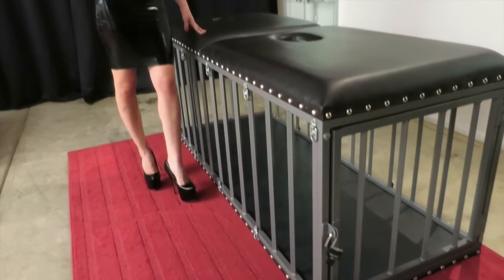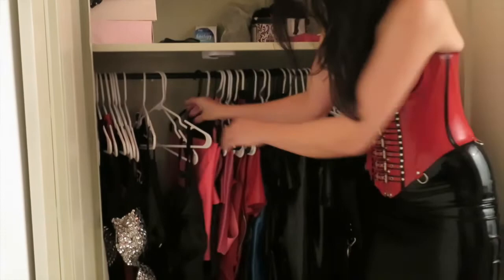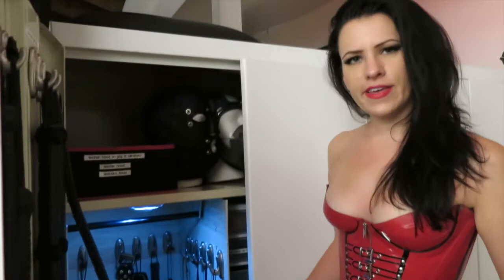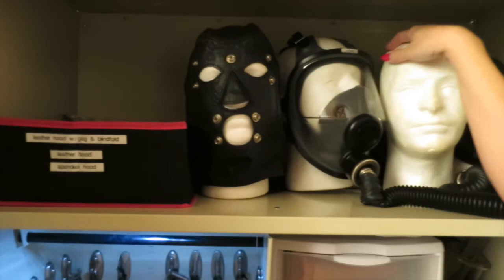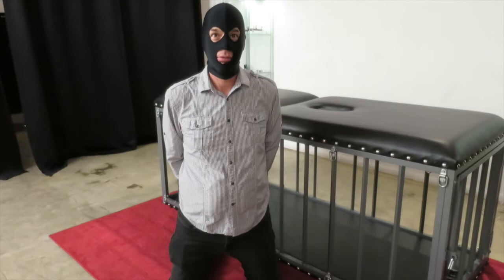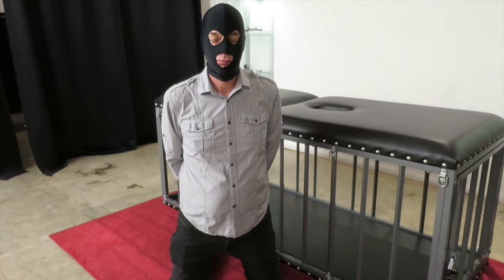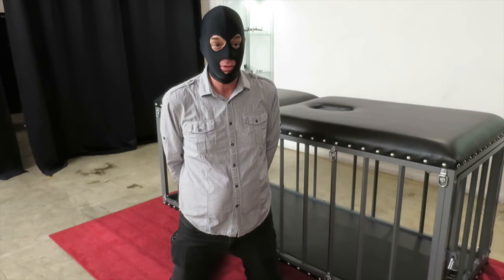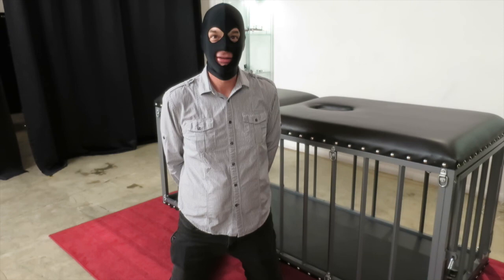Justine Cross at Dungeon West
Tour of Dungeon West as well as interview with Mistress Justine Cross and one of her submissives.

2015